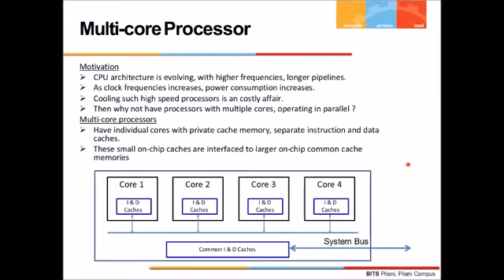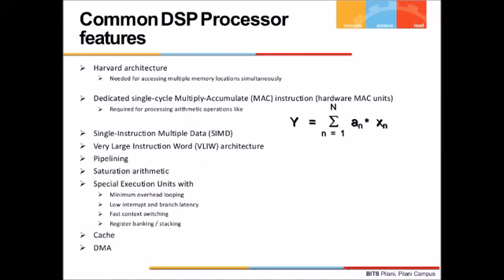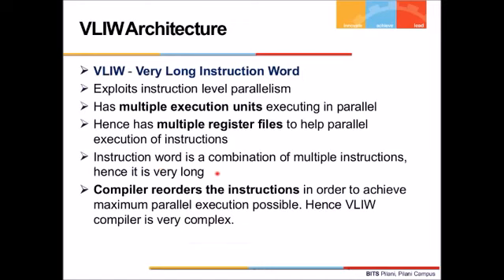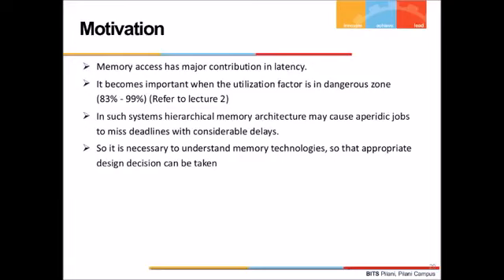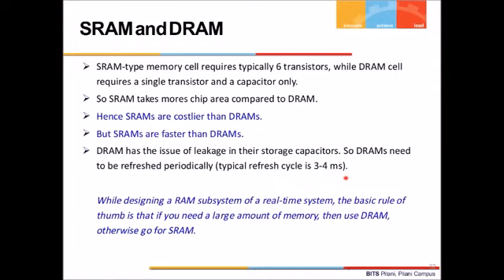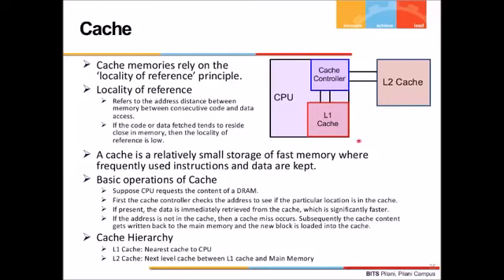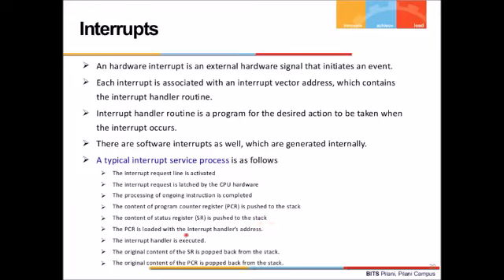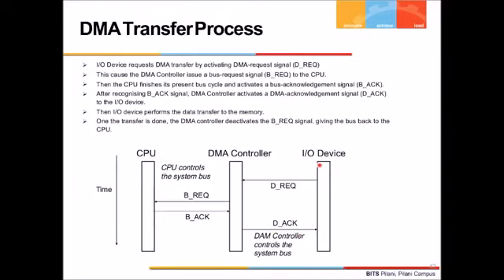Computer Organization and Architecture 3